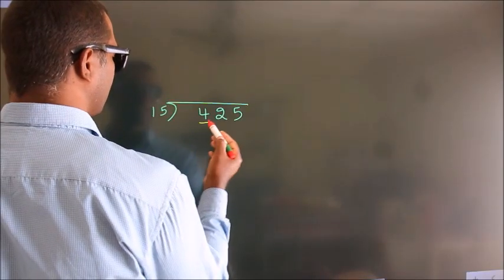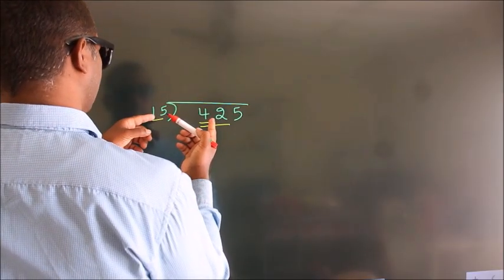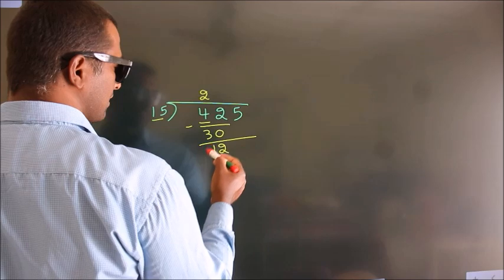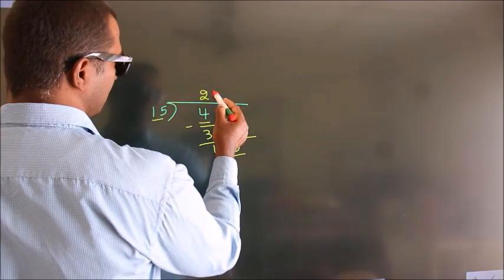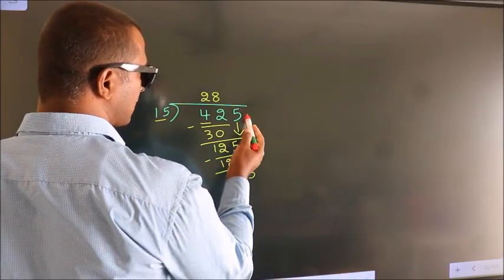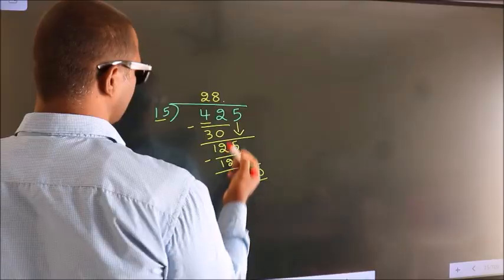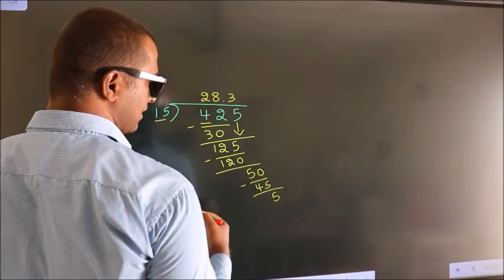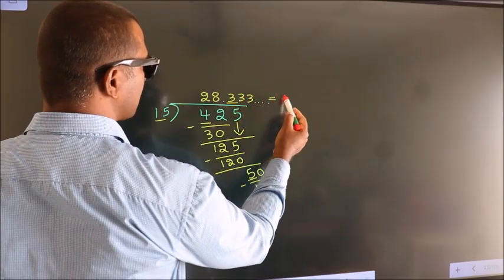Divide 425 by 15 Divide completely